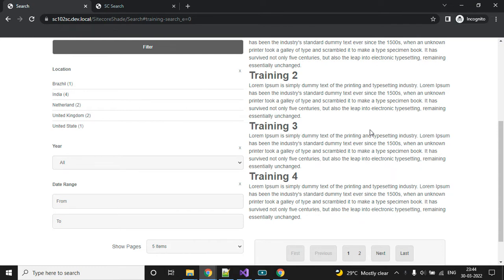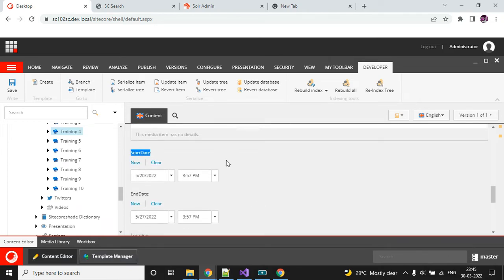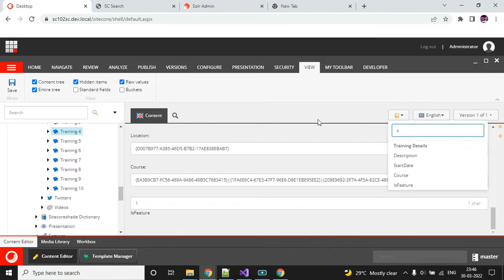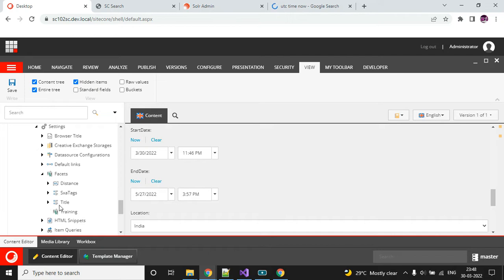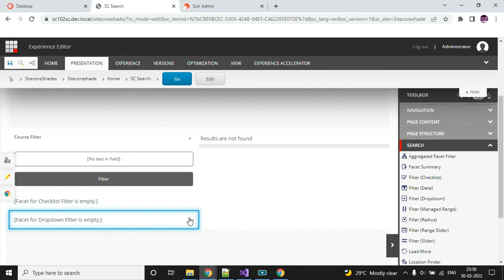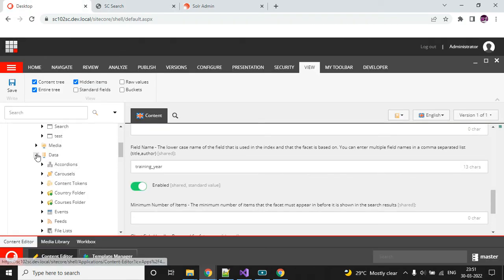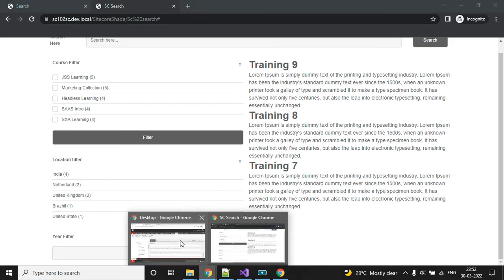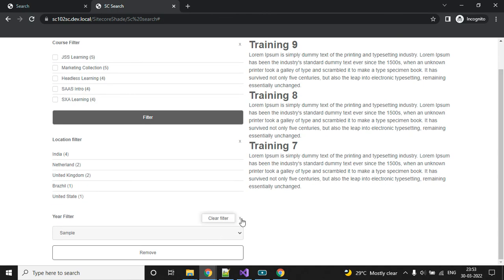SXA Search DropDown Filter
I am going to explain search components in SXA. Are you new to search?
Didn't get the chance to work with SXA Search Components? Are you interested to know about search components?

If yes, then it is for you